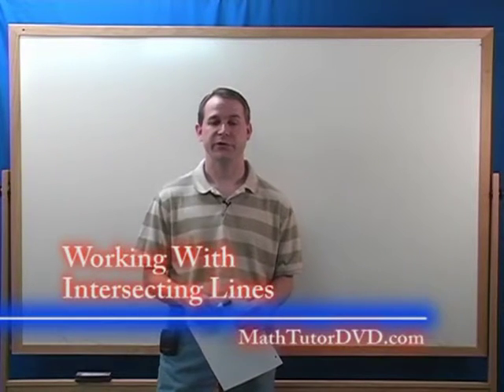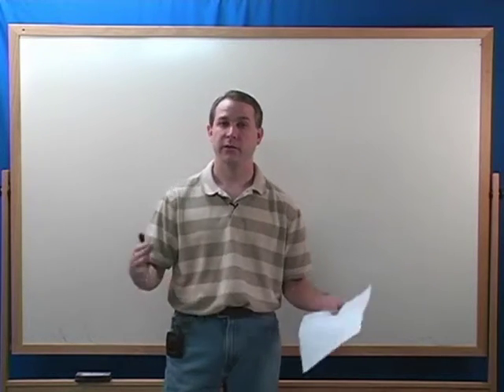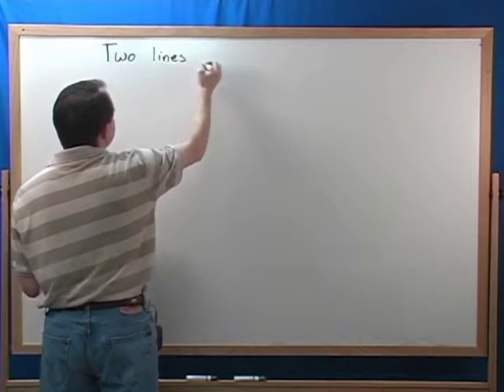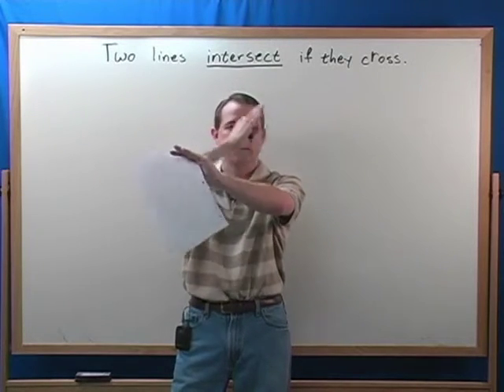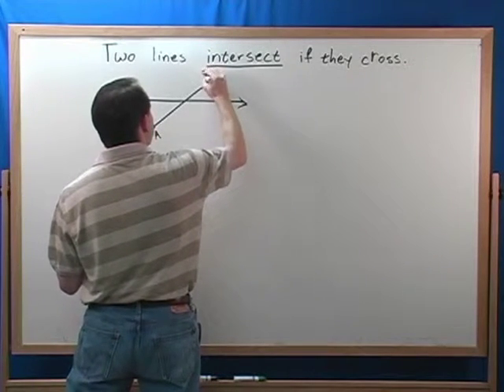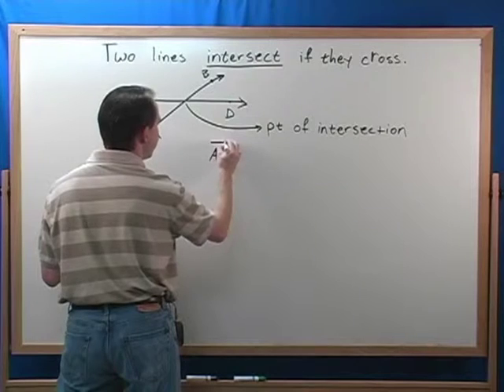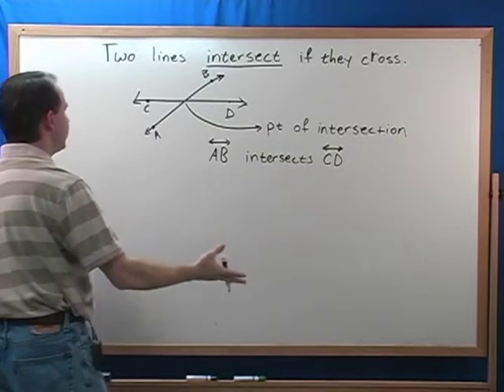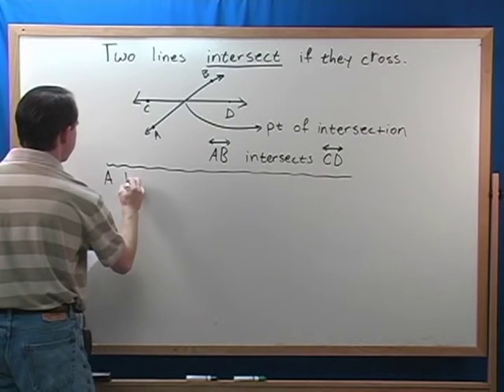Lesson 4 - Working With Intersecting Lines (Geometry Tutor)